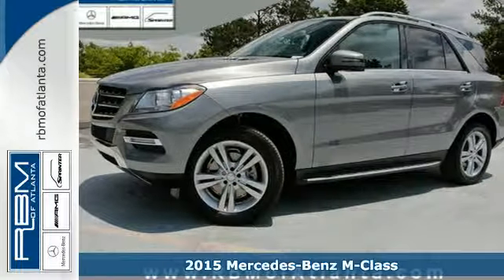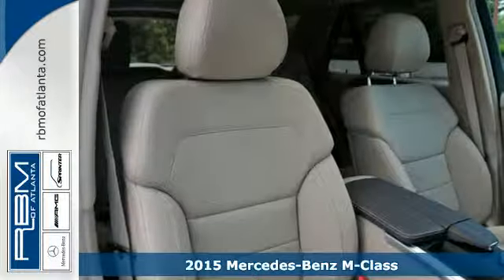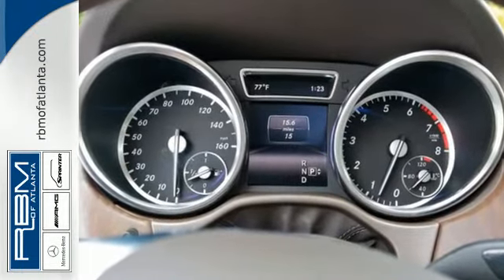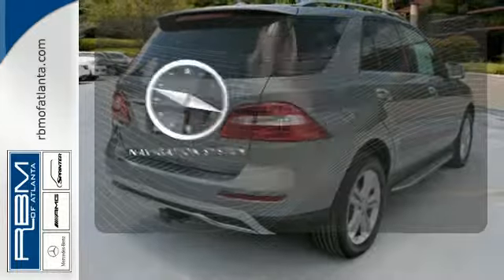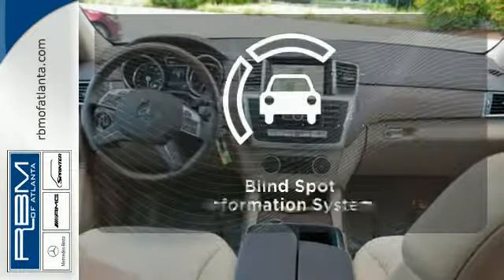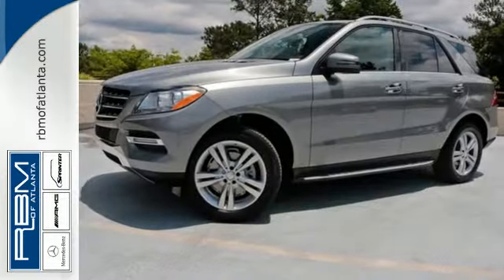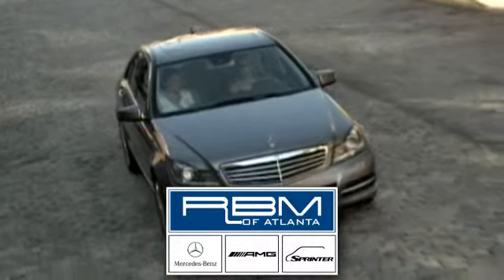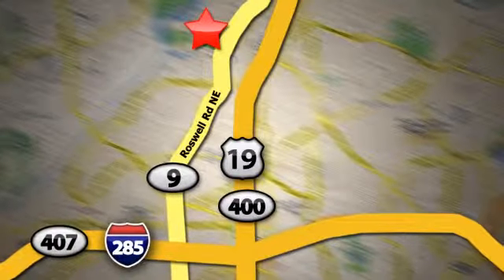New 2015 Mercedes-Benz M-Class Atlanta GA Sandy Springs, GA KT7963 - SOLD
Year: 2015
Make: Mercedes-Benz
Model: M-Class
Trim: ML350
Engine: 6 Cyl. 3.5 L
Transmission: Automatic
Color: Palladium Silver Metallic
Interior: Almond Beige/Mocha
Stock #: KT7963
VIN: 4JGDA5JB5FA600300

Give us a call at:

Address:
7640 Roswell Rd